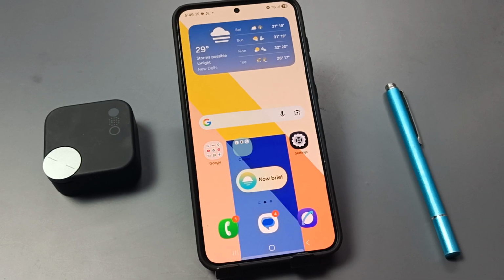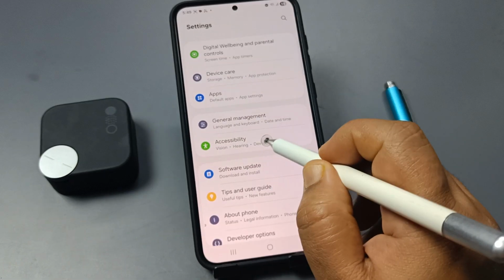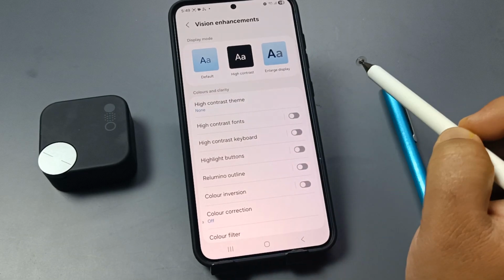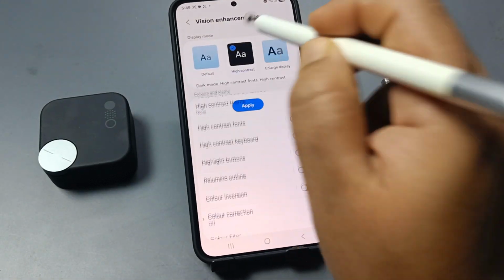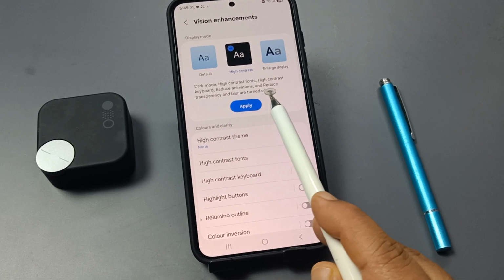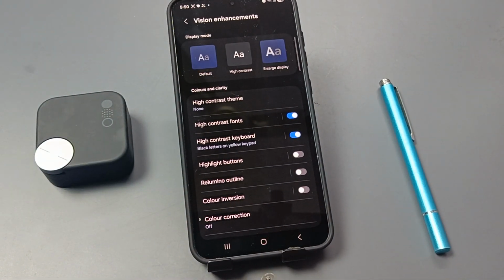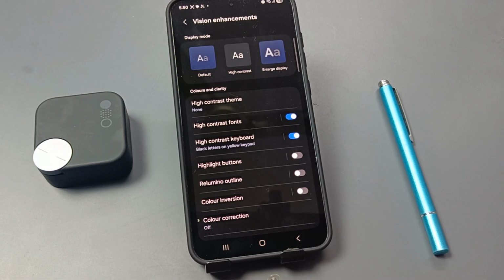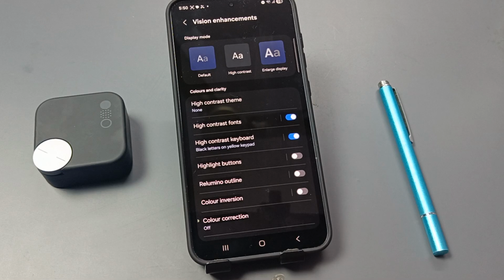Samsung Galaxy S26, S26+ & S26 Ultra | How to Enable High Contrast Mode on Samsung Galaxy S26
If you find it difficult to read text or see interface elements clearly on your Samsung Smart Phone, this tutorial will help you improve visibility using built-in accessibility features. Discover how to turn on high contrast mode, enhance text readability, and make buttons, menus, and icons stand out on Samsung Galaxy S26, S26+ & S26 Ultra. You’ll also learn how to combine high contrast settings with bold text, color filters, and screen zoom to create a more comfortable viewing experience. These adjustments are perfect for improving usability, reducing eye strain, and making your phone easier to use in all lighting conditions.

Samsung Galaxy S26 High Contrast Guide Improve Visibility on Samsung Smart Phone Easily
How to Enable High Contrast Mode on Samsung Galaxy S26, S26+ & S26 Ultra Easy Guide
Samsung Galaxy S26 Ultra Accessibility Tips Boost Screen Readability with High Contrast